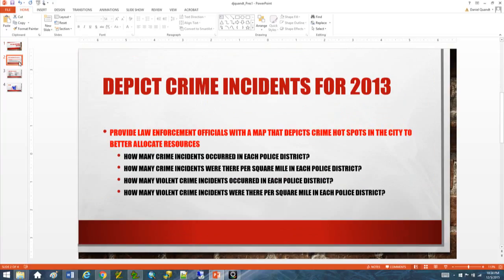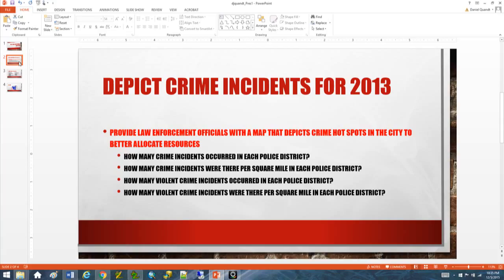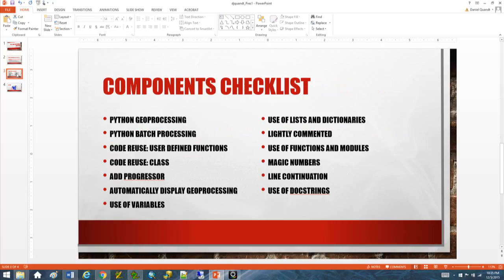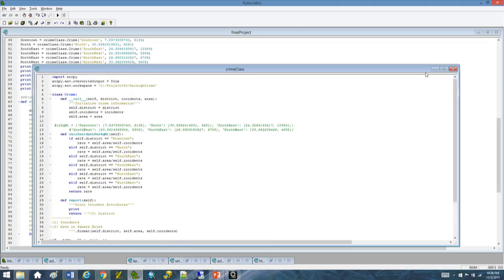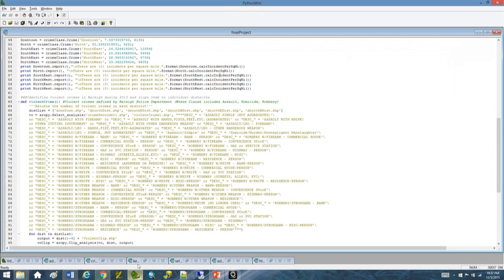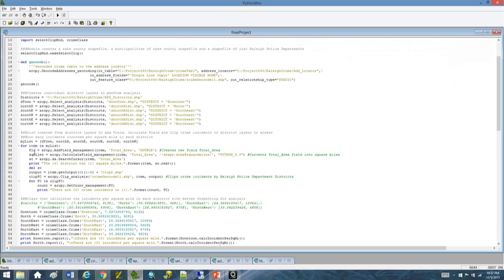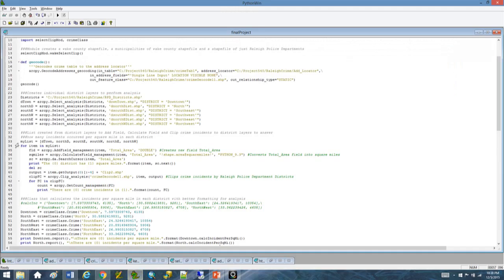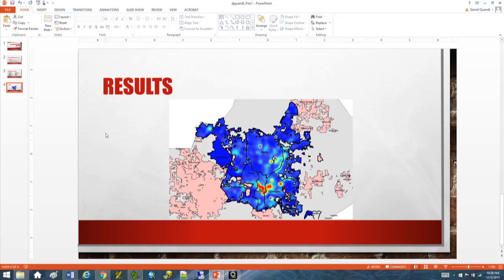djquandt Pres1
GIS 550 Programming Crime Hot spots in Raleigh NC